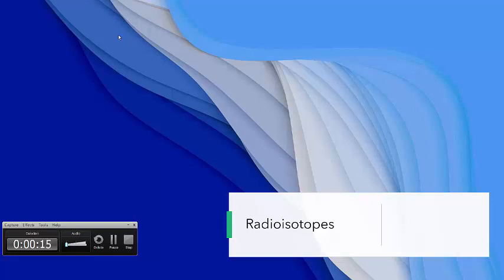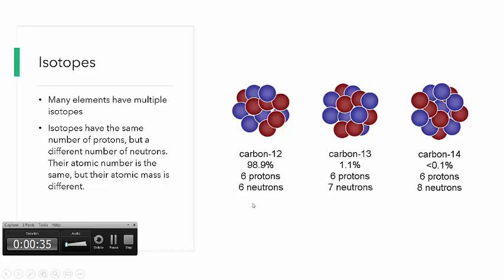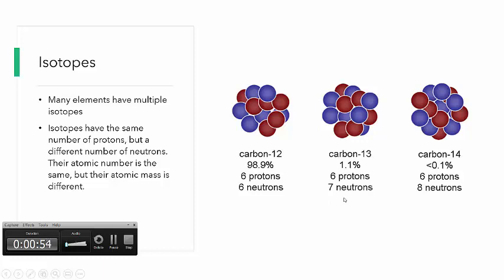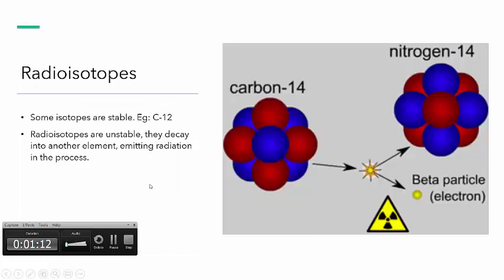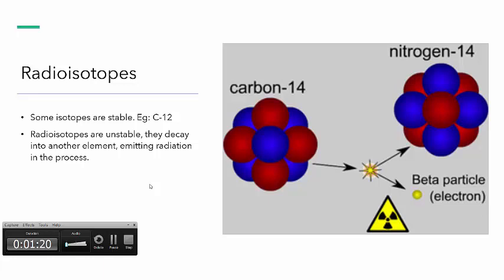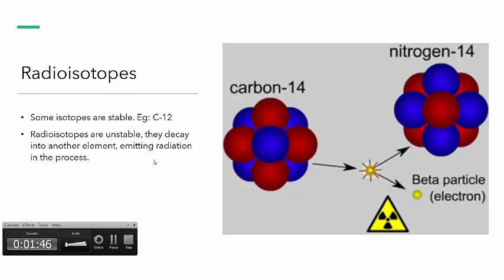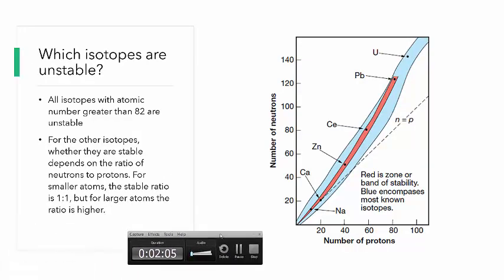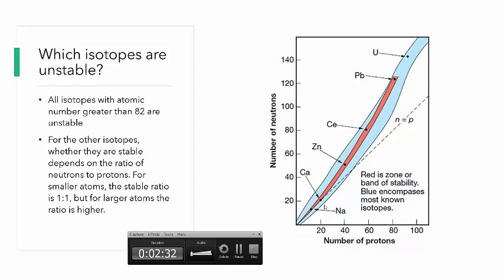Introduction to radioisotopes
Year 11 Chemistry Module 1 - introduction to radioisotopes